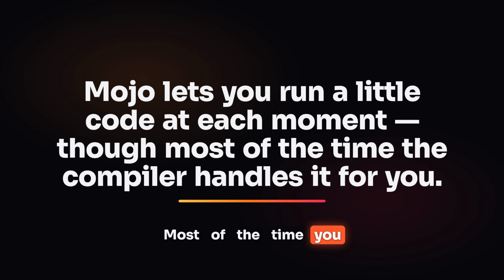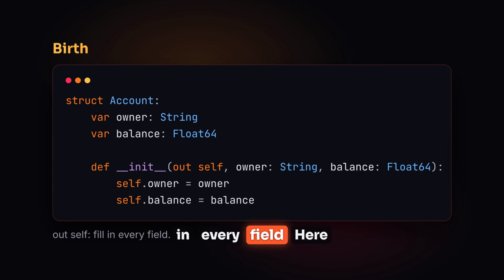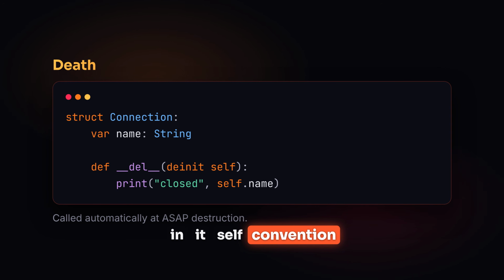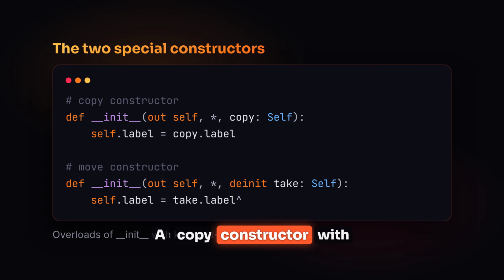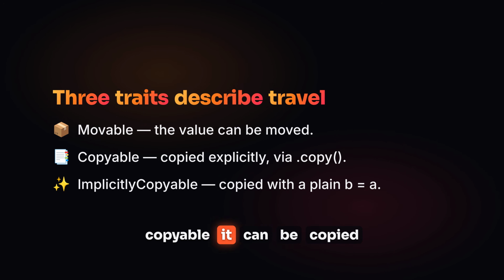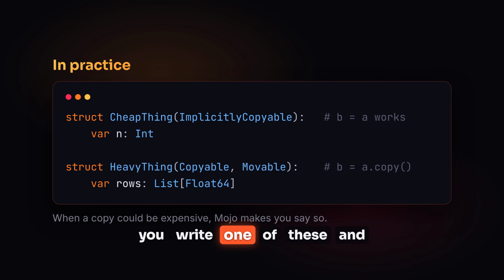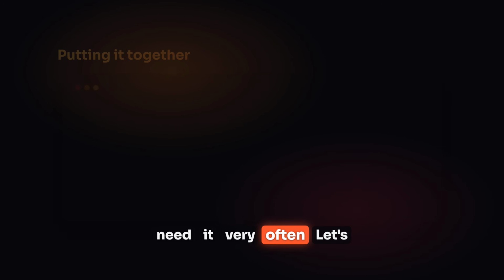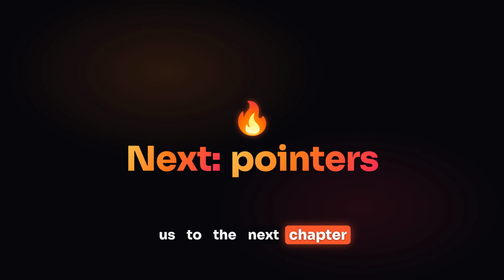How Mojo 🔥 Manages Memory For You: Copy, Move, Destroy: Mojo 🔥Value Lifecycle